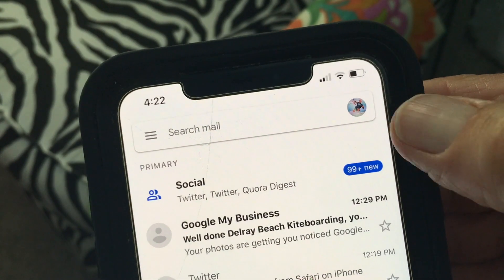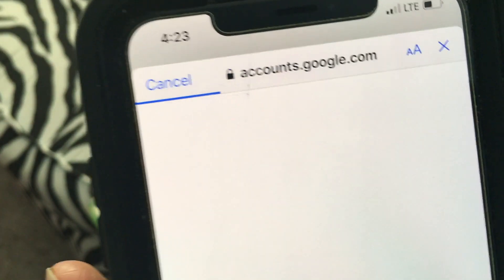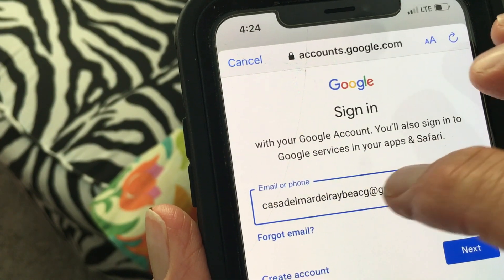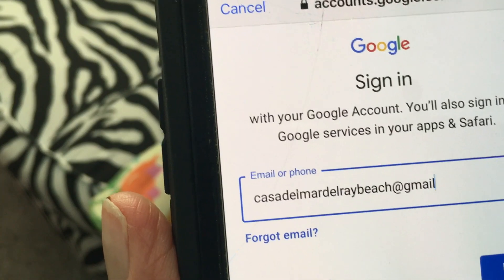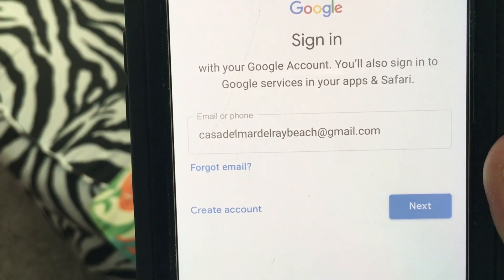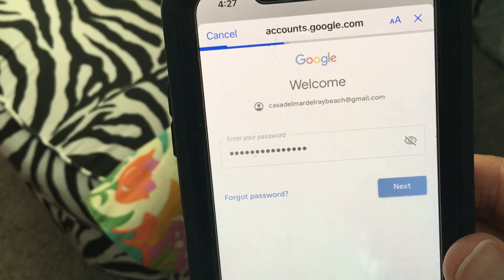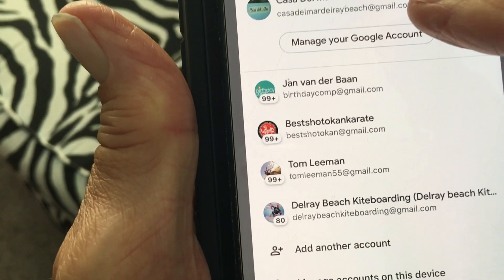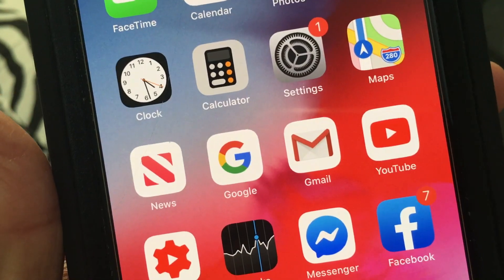How to add another Gmail account to your Gmail app on your iPhone